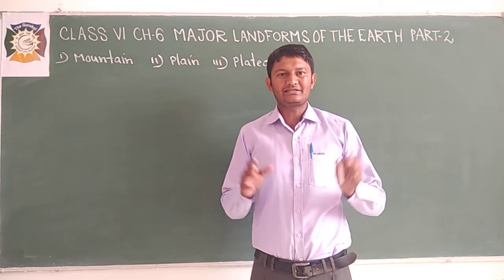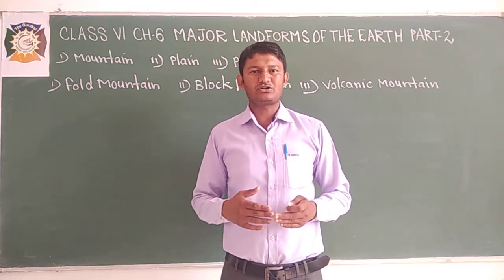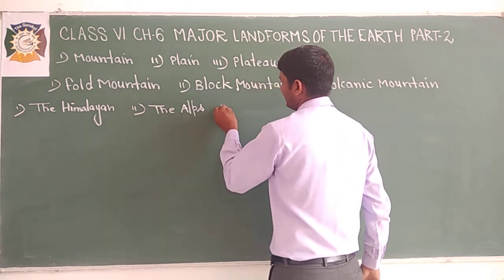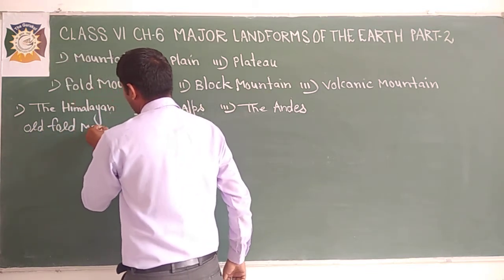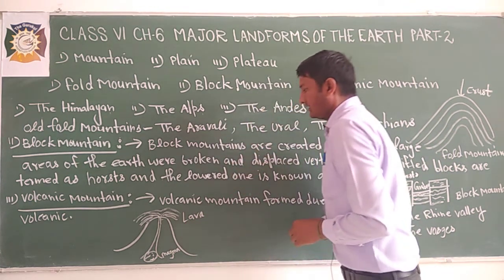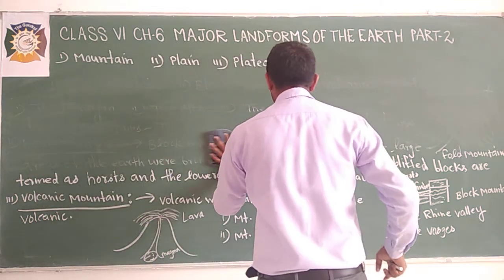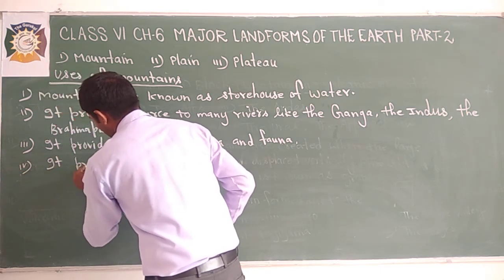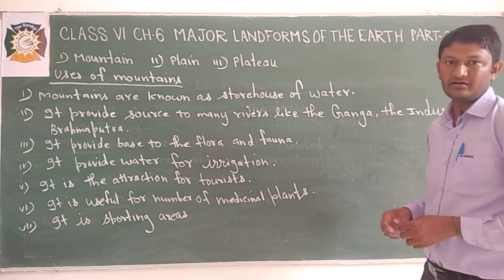Class 6th sst major landforms of the earth Part 2